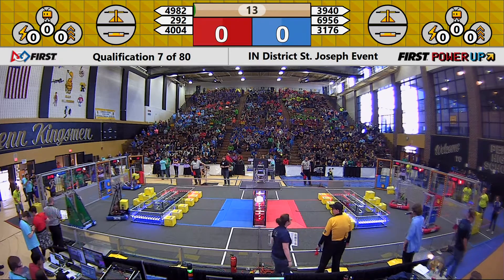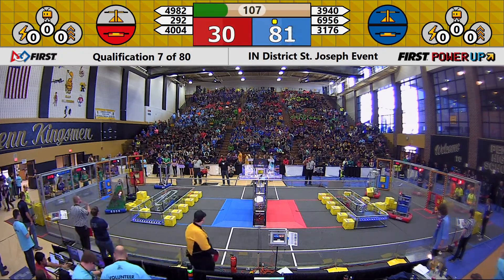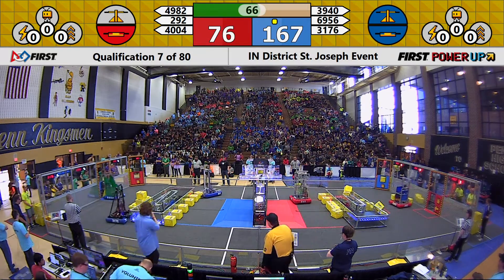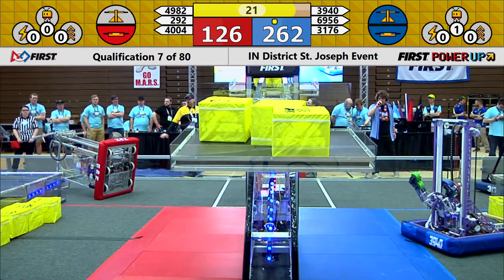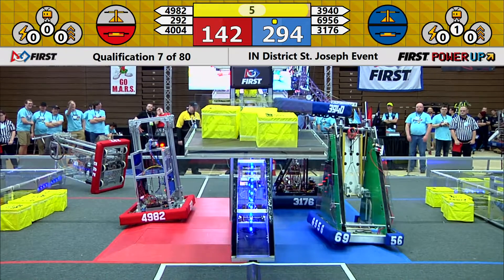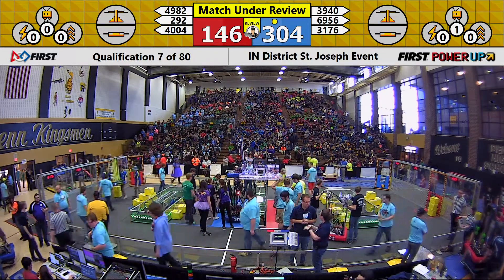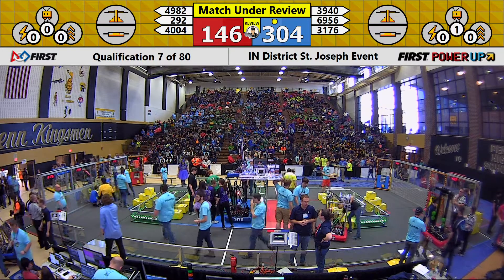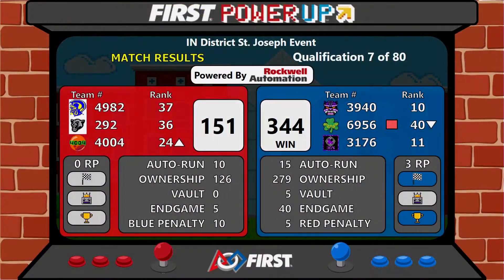2018 INFIRST St. Joseph District Event - Qualification Match 7